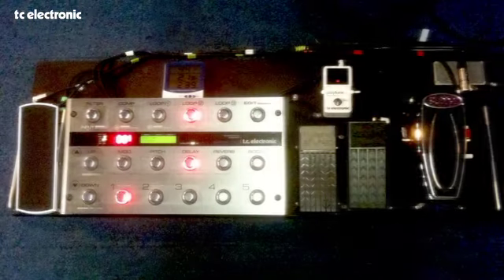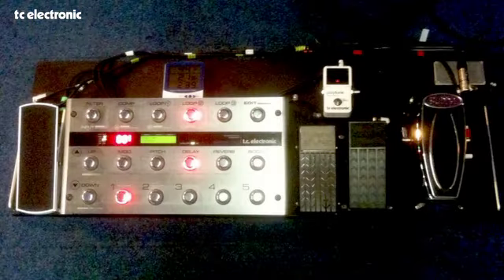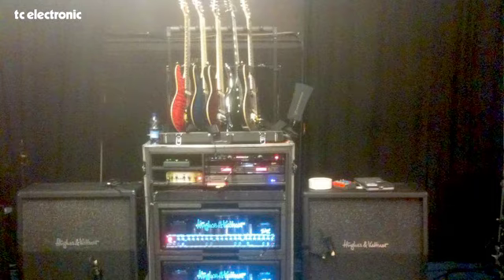Pendulum interview with Peredur ap Gwynedd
We have a nice little sit-down with Pendulum guitarist Peredur ap Gwynedd about his guitar effects setup. He uses a TC Electronic G-System among others. A great bit of info on display here.